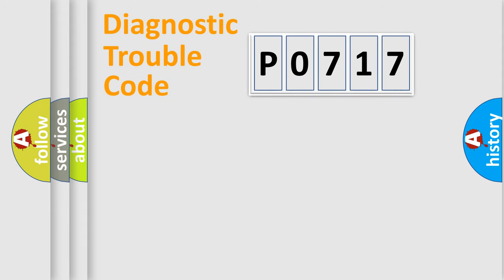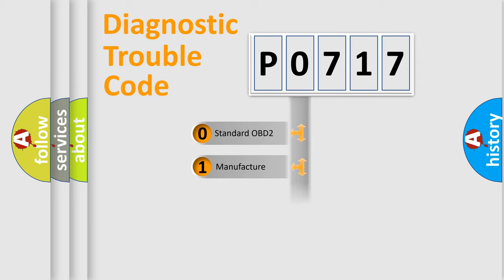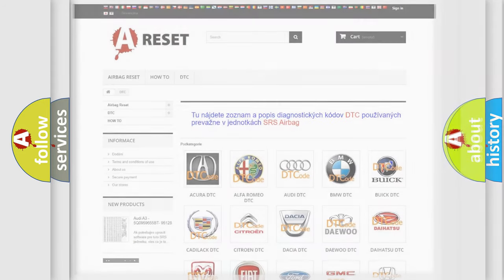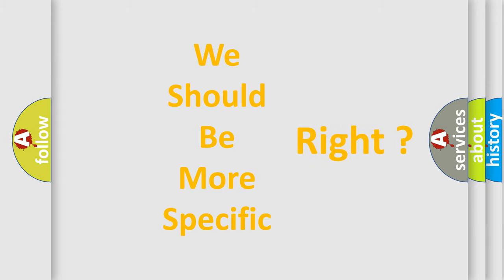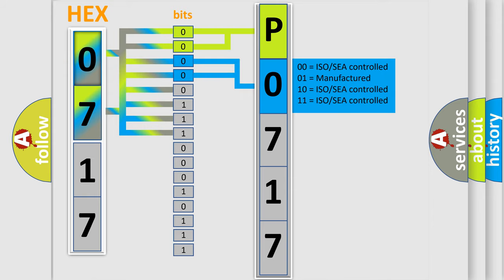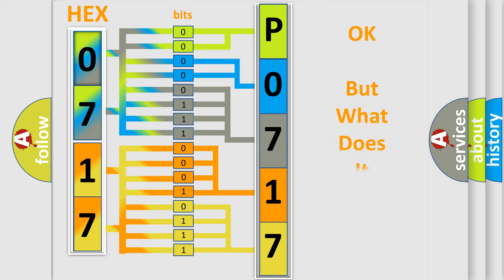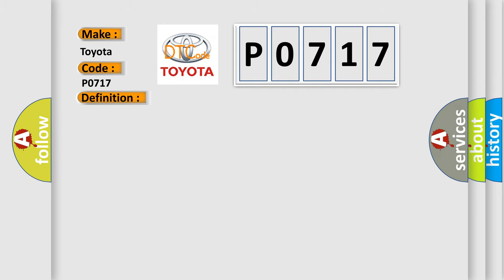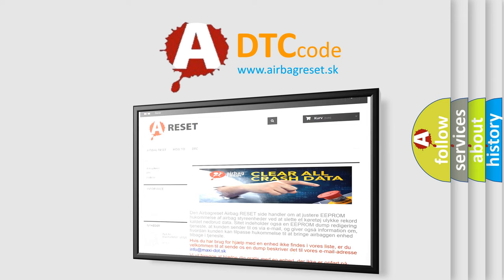DTC Toyota P0717 Short Explanation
Contents:
0:21 Basic DTC analysis according to OBD2 protocol standard.
1:48 Insight into programming
2:58 A diagnostically understandable description of the Diagnostic Trouble Code
3:05 Basic error definition

Make:
Toyota
Code:
P0717
Definition:
Lost Communication with Gateway A on Bus B
Description:
The system voltage is between 9-16 V.The ignition in RUN.
Cause:
The powertrain serial data circuits between the SDGM and the APM or the PIM are open.